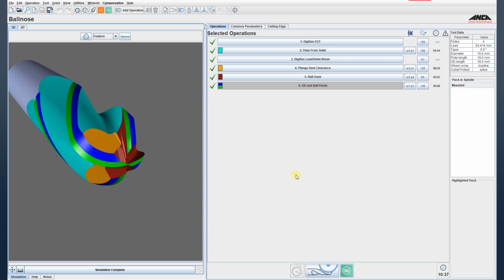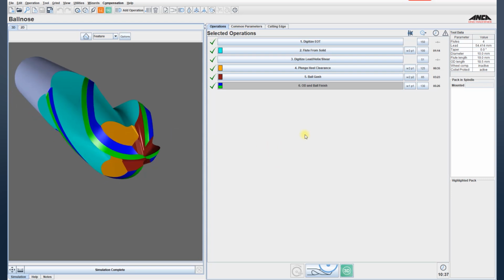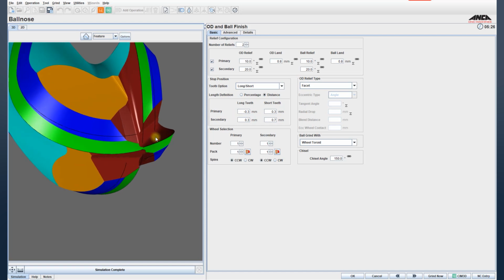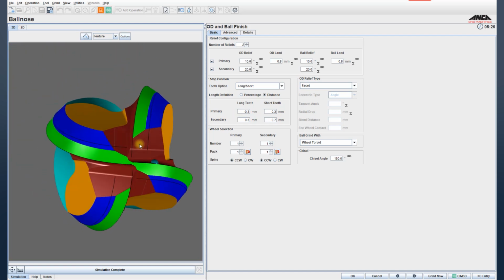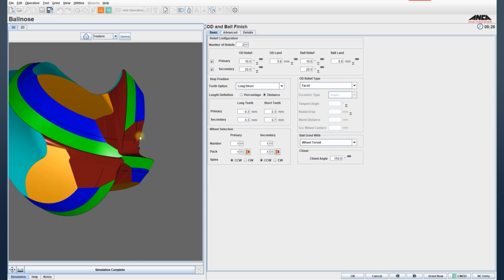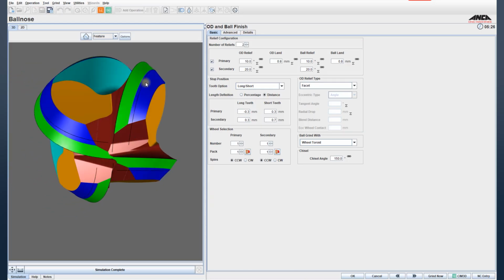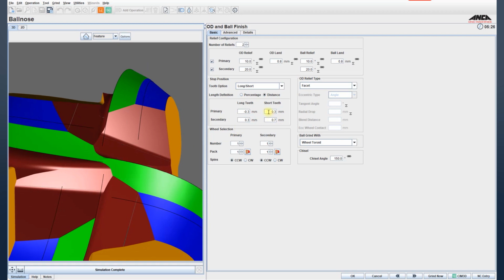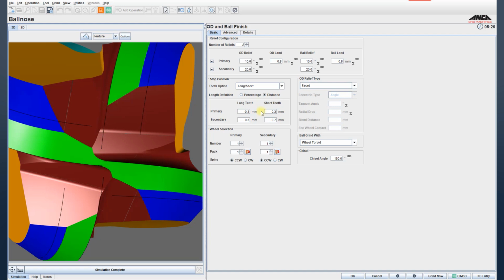Tool Tip Tuesday 296 - RN35 i3DG OD Ball Trialing Edges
In this ANCAToolTipTuesday we look at another feature of our brand new ToolRoom RN35 software, OD ball trialing edges. Don't hesitate to ask your local ANCA team for a demo today!